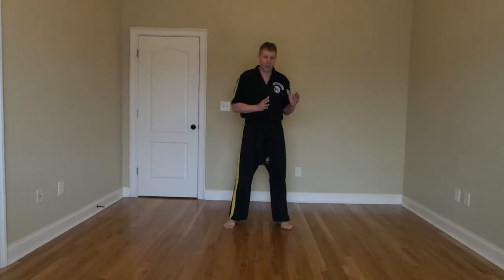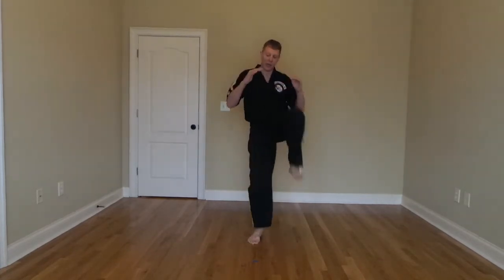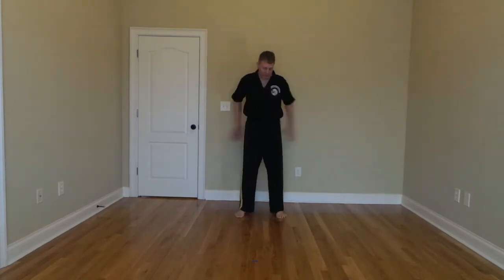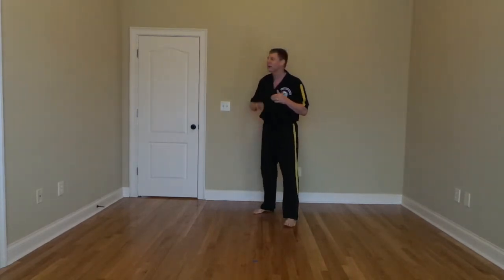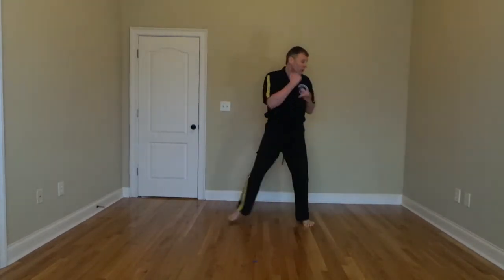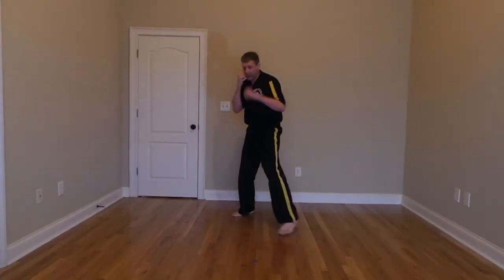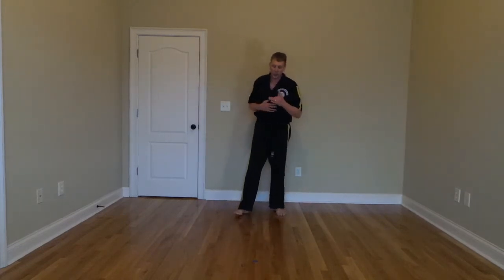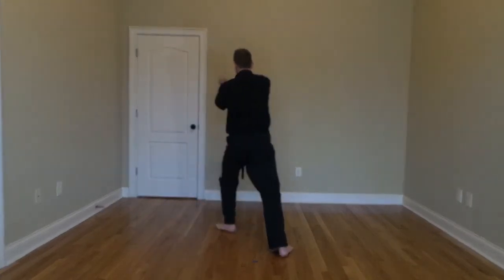Dragons Stripe Check Prep March 24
Stripe Check Prep Class for Dragons including kata for BBTP dragons!